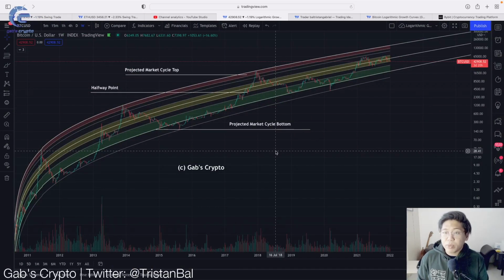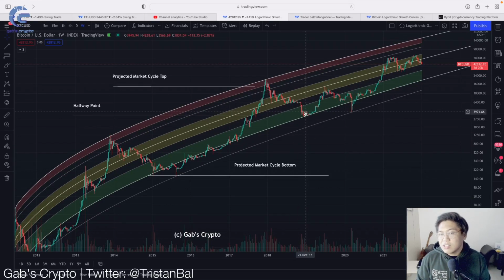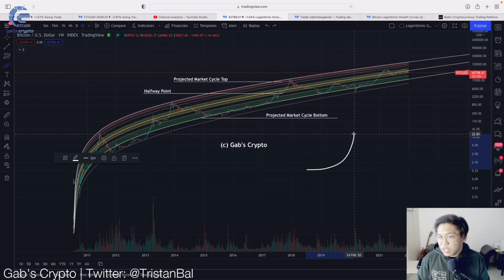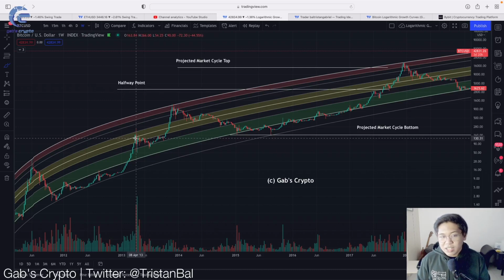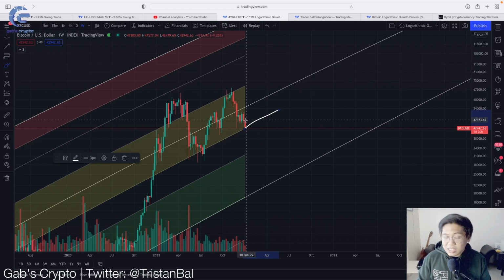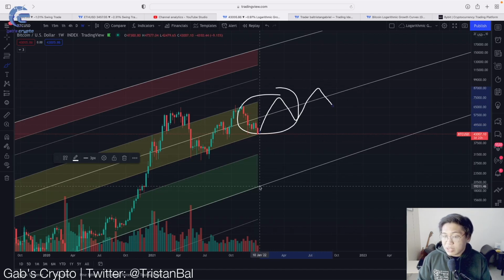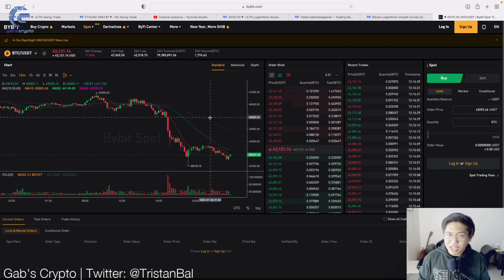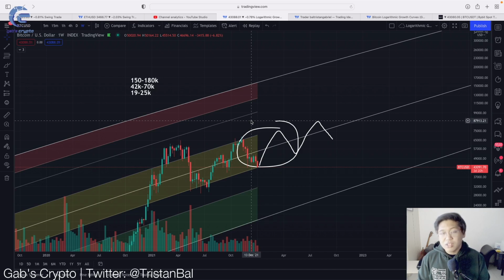BITCOIN and CRYPTOMARKET 2022 Realistic Price Prediction: Logarithmic Growth Curve || Crypto Tagalog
Intro - (00:00)
Logarithmic Growth Curve - (0:53)
Historical Data - (4:23)
Price Prediction - (6:45)
Where to invest Bitcoin - (11:28)
Summary - (12:33)